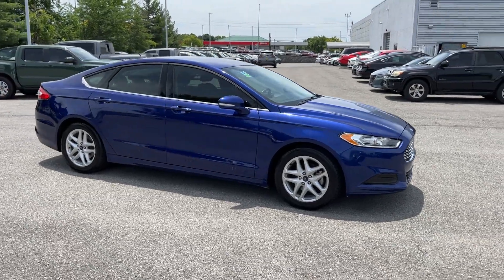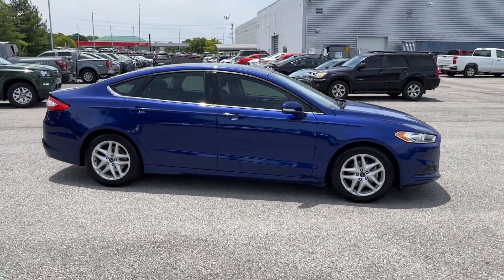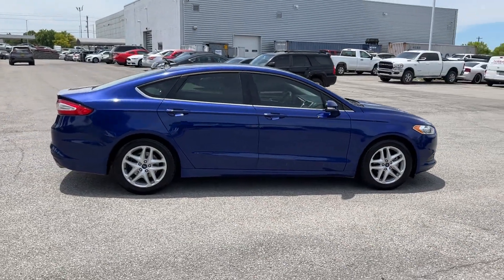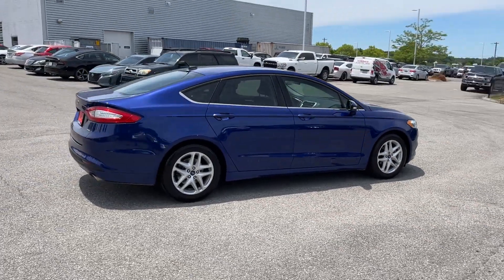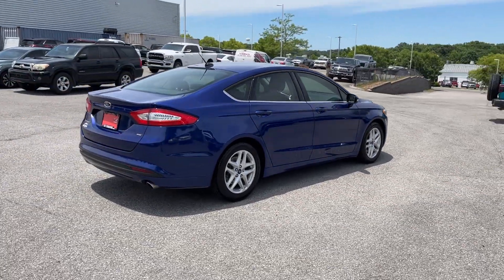2016 Ford Fusion SE Nashville, Clarksville, Murfreesboro, Cookeville, Dickson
Victory Nissan of Dickson is located at 2219 TN-46, Dickson, TN 37055 and can be reached by phone via . We are your top choice when it comes to New and Pre-Owned Nissan vehicles in Nashville, Clarksville, Murfreesboro, Cookeville, Dickson, Tennessee.

2016 Ford Fusion SE 3FA6P0H70GR380108 Video

With our large Pre-Owned Inventory, we have the car, truck or SUV you’re looking for!

All our Pre-Owned vehicles must go through a strict evaluation and meet our premium manufacturing standards to earn the Certified title. You can find even more information on our Certified Nissan Inventory

Want to take a look at our current Pre-Owned Inventory Specials? Find a great model to take home at a special price

Thank you for considering Victory Nissan of Dickson as your premier Tennessee Nissan dealer. We look forward to helping you with all your Pre-Owned car needs and hope to see you soon!